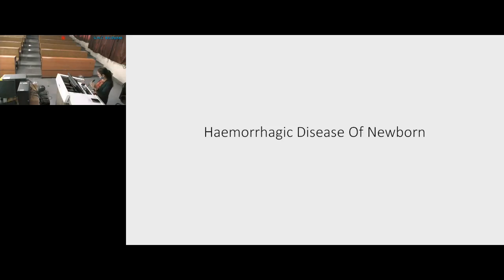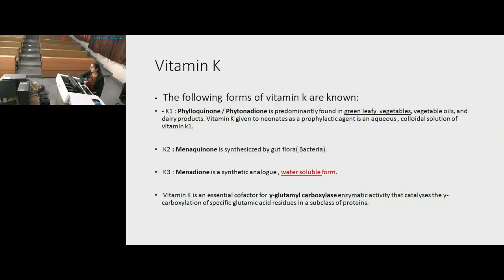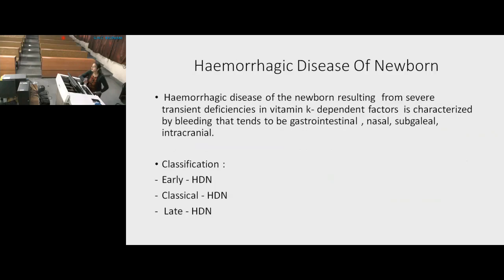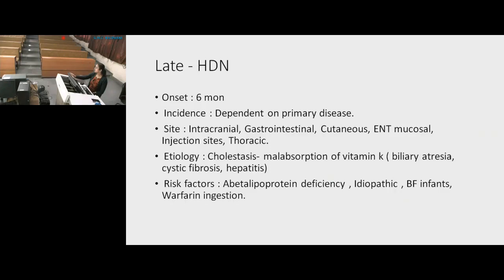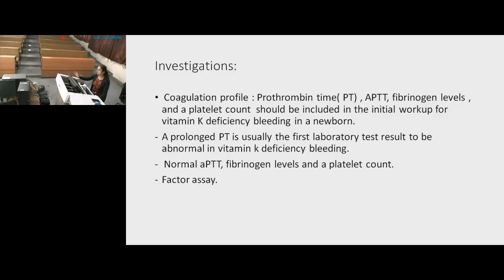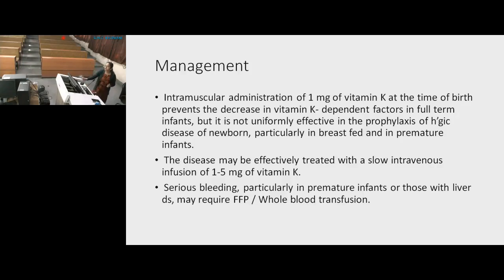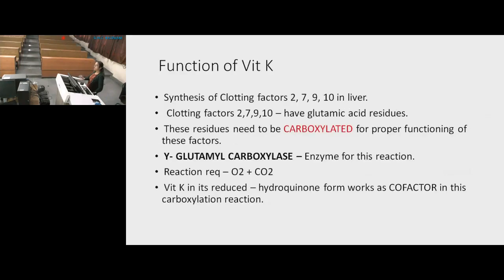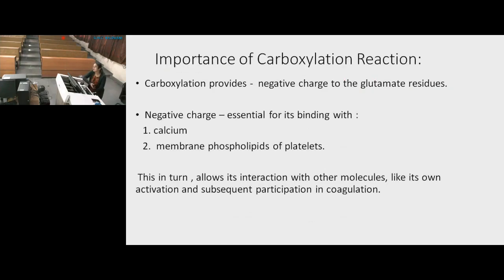Haemorrhagic Disease Of Newborn , GMC Haldwani 10 Dec 22